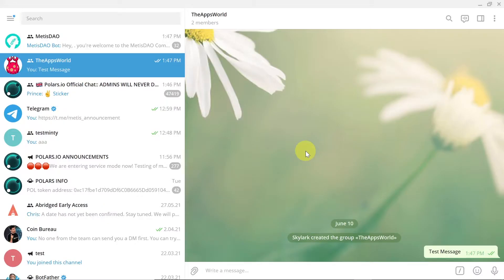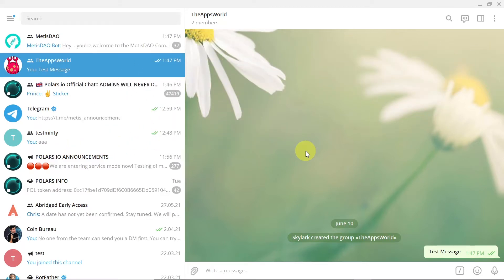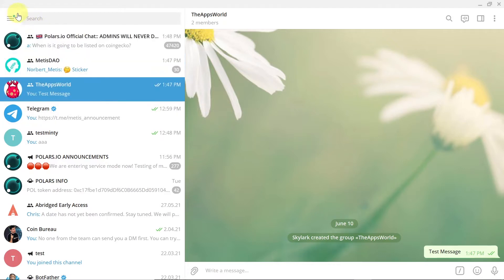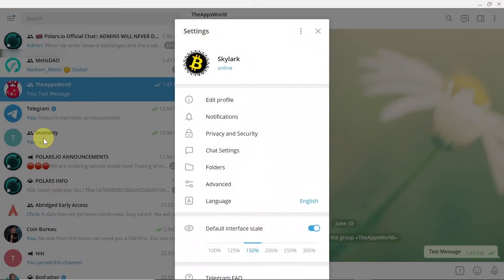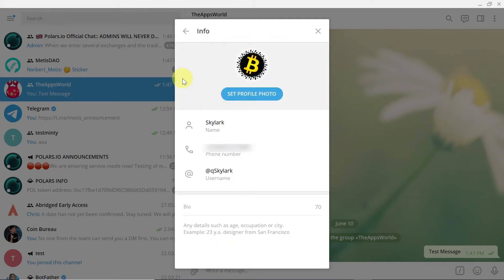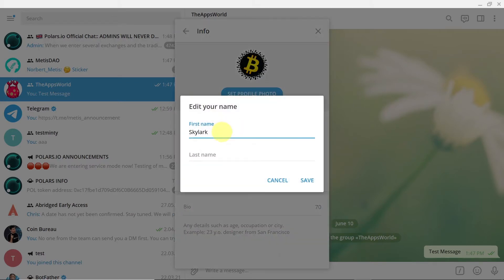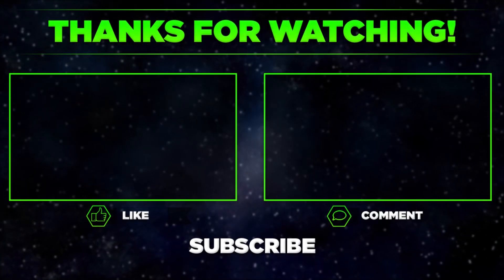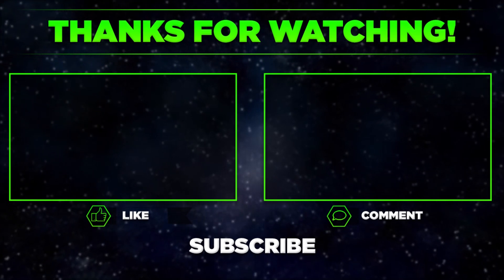How To Change Your Name On Telegram?